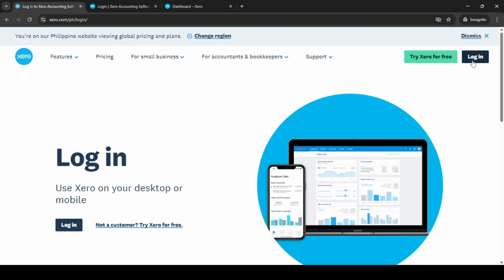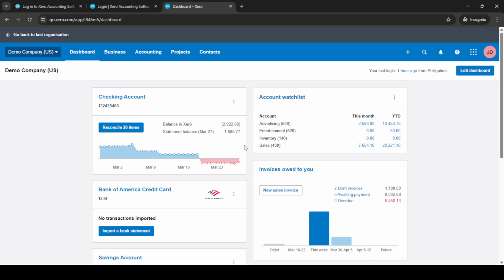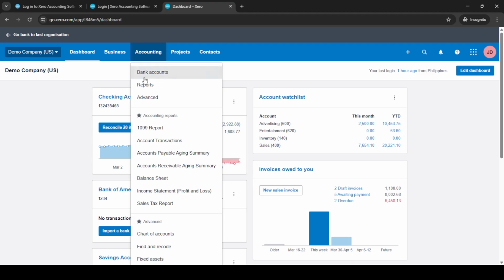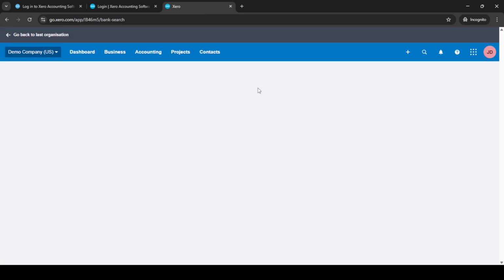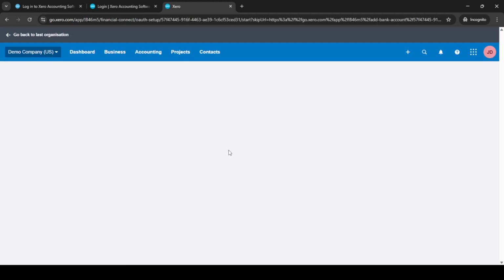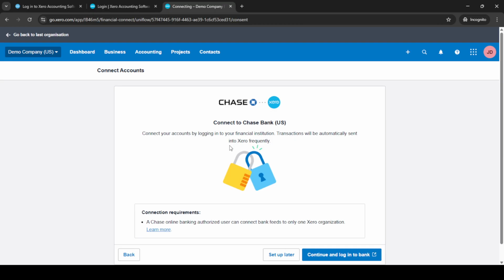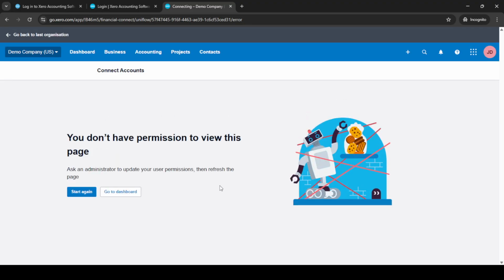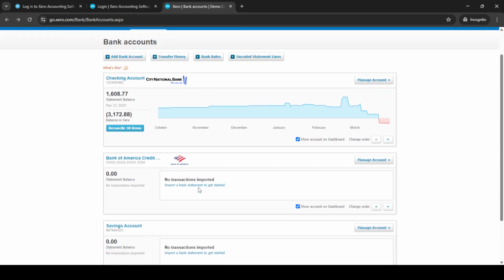How to Set Up a Bank Account and Automatic Feed in Xero [2025 Full Guide]